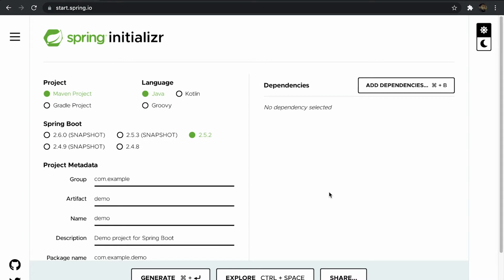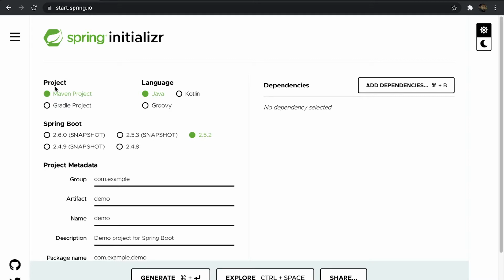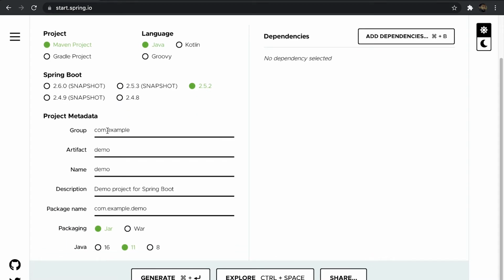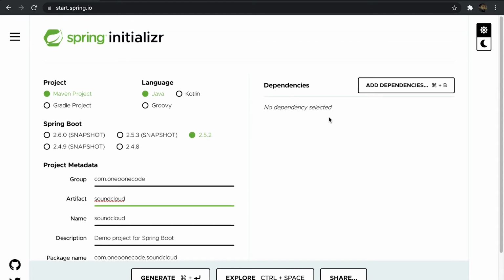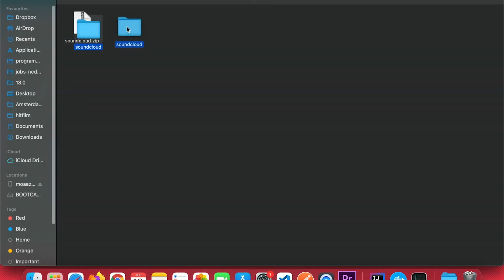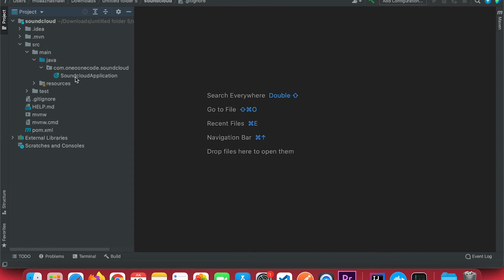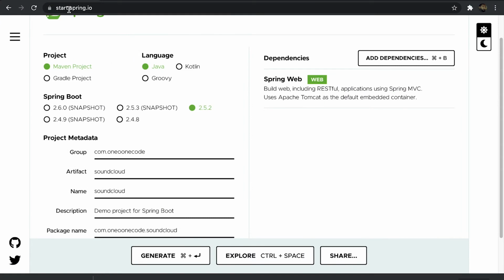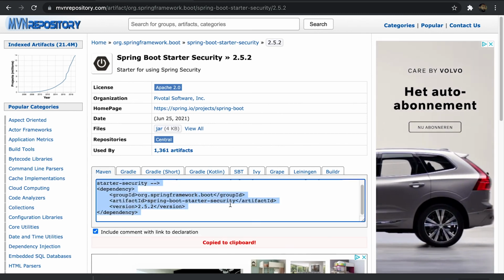Create First Spring Boot Project + Tutorial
In this video we're going to see how we can create first spring boot project, and we also going to see how we can add dependencies.